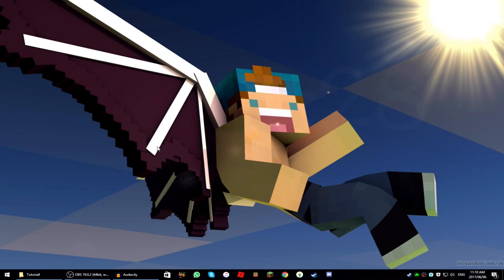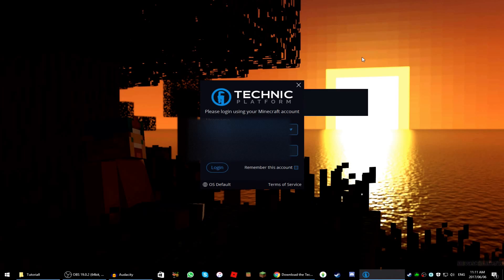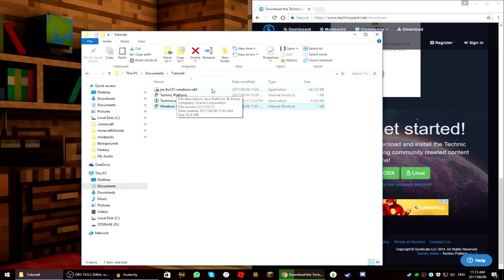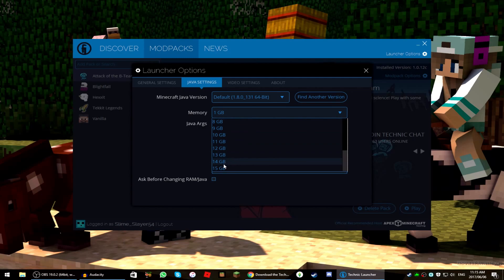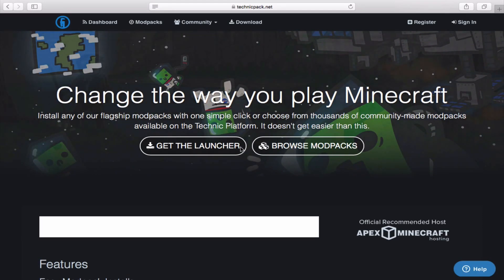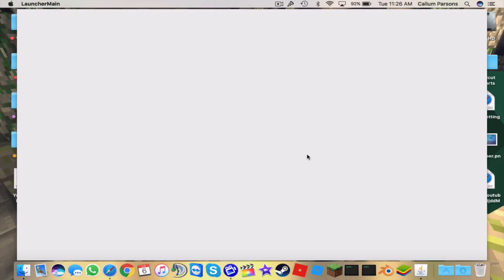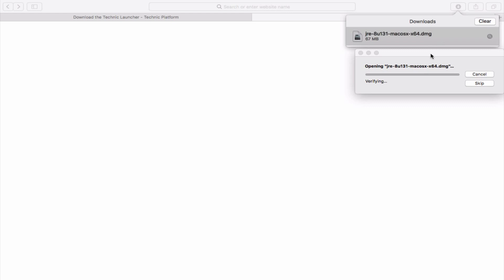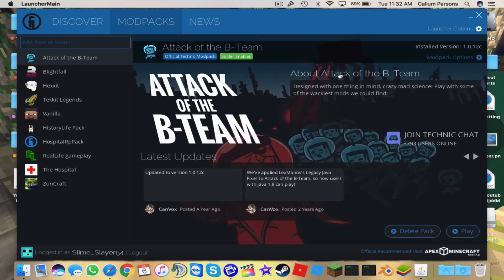How to install Technic Launcher | Mac OS & Windows 10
► Links

► Find Me On:
► All Art Work created by:
CallumJP